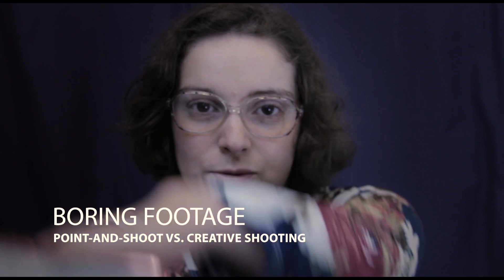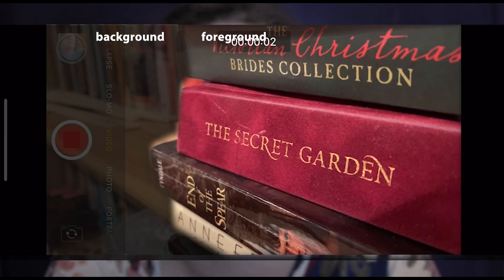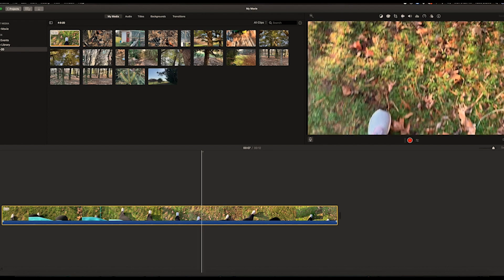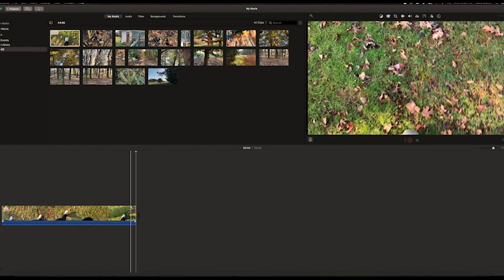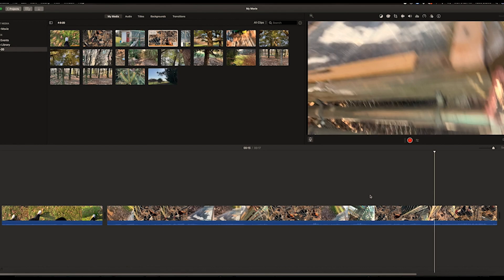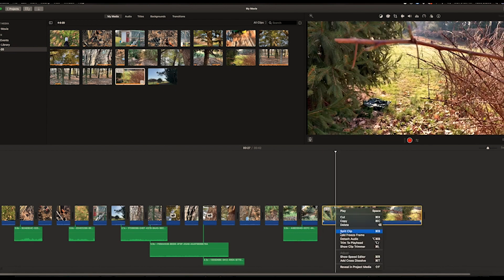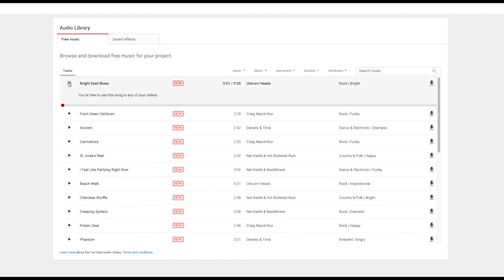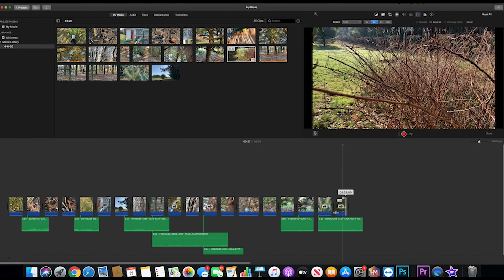FILM with Your PHONE- & Editing with FREE Software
Super special video on the basics of making videos. This is a $0 project, using just our phones, creative techniques, free editing software, and free music and sound effects. Tag along and make your own video!

Use the ksmfilmonmyphone if you make a video and want me to see it!

MY GEAR:
My Camera: Canon T5i
My Lens: Sigma 17-50mm
My Mic: AT2021
My Wireless Mic: Fifine System